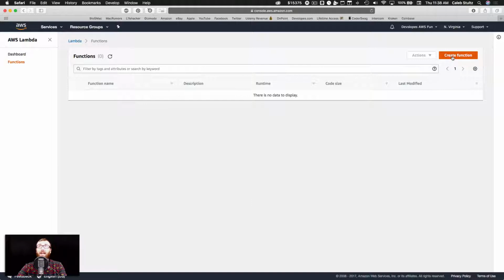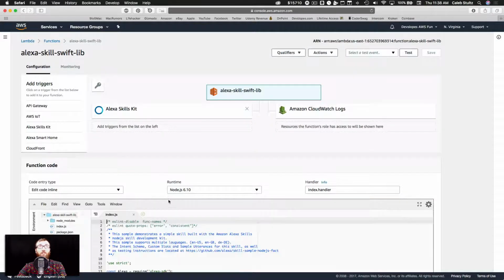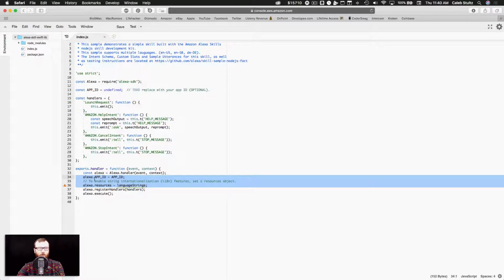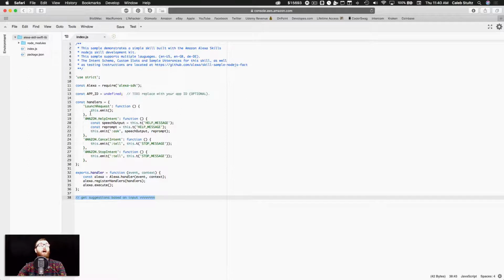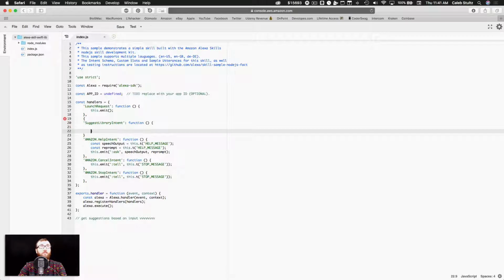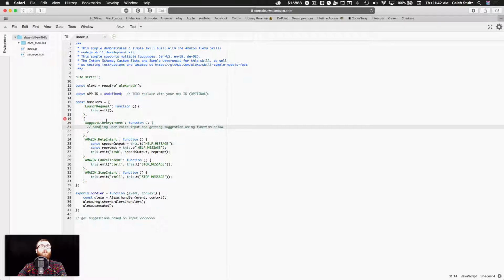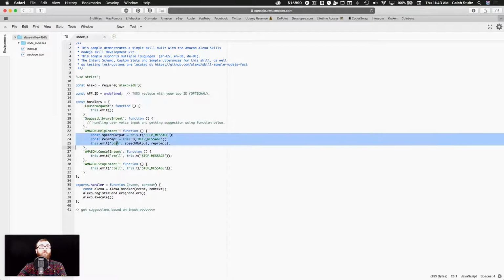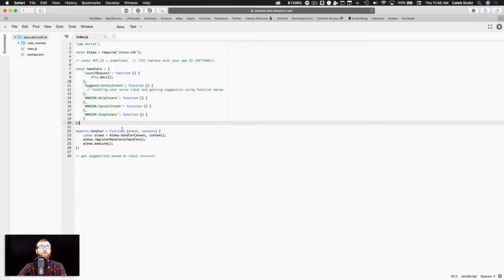11 Writing Your Own Lambda Function Part I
In this lesson, you will write your own Lambda function which is what will make our skill work.

Devslopes is dedicated to teaching beginners and non-programmers all about app, web, backend and blockchain development. We've taught over 200,000 students how to code.

Many of our students have successfully picked up skills in iOS, Android and Web Development and even landed jobs as jr. developers from taking our courses.